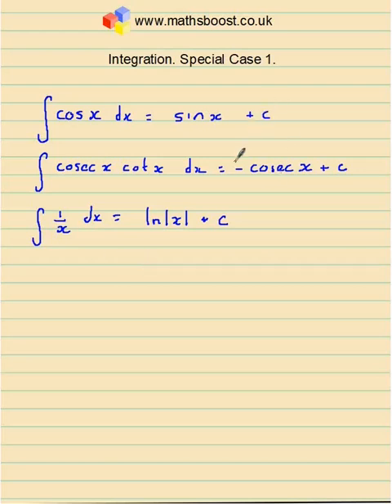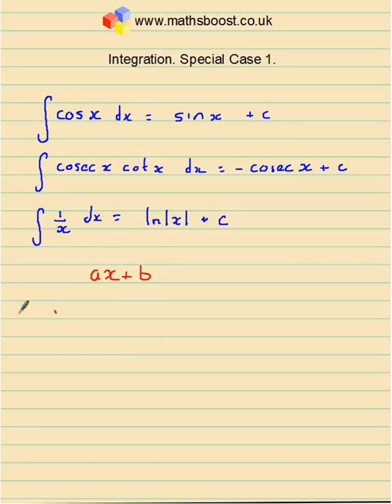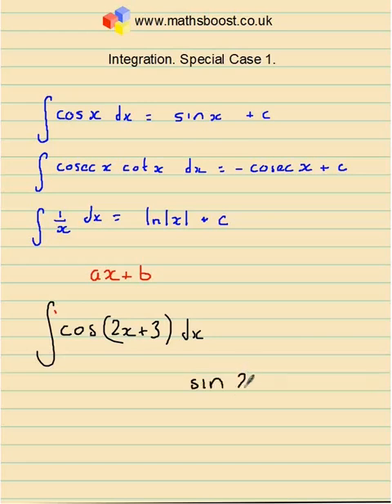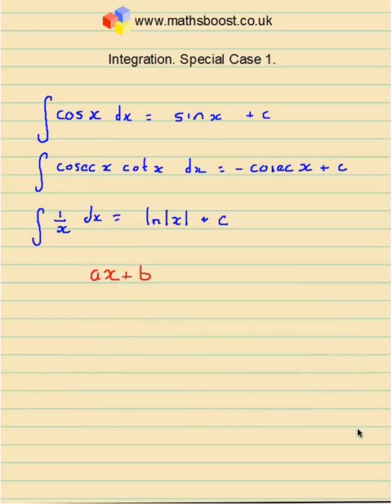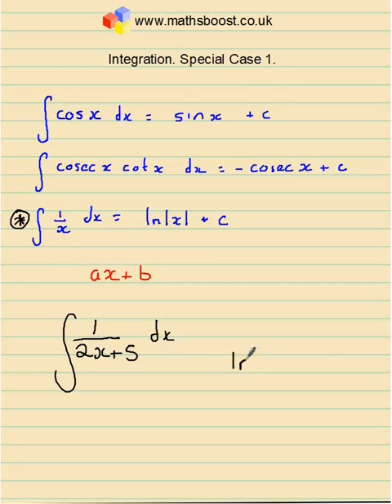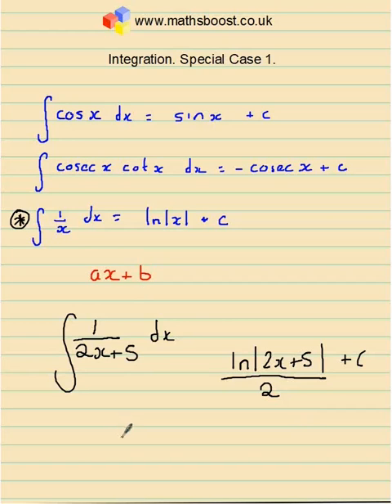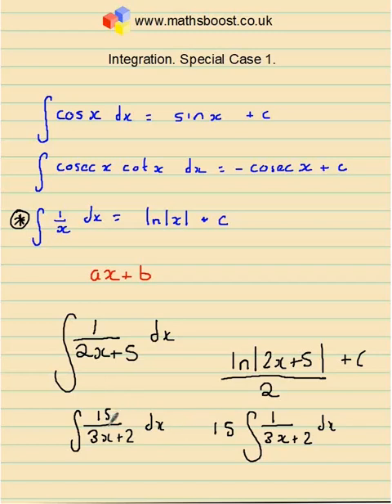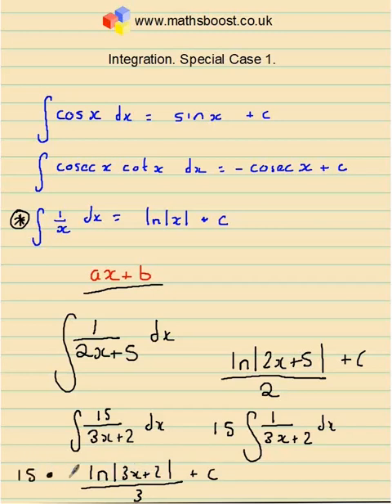A Level Integration - the first special case rule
An example of how to spot and apply the first special case rule.